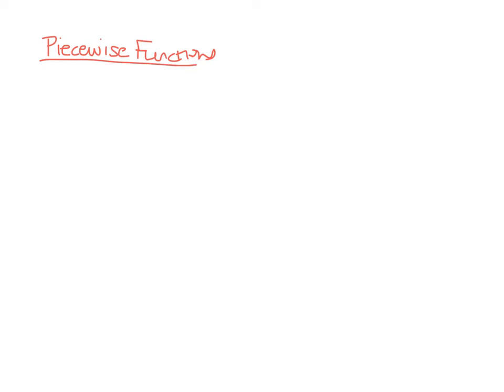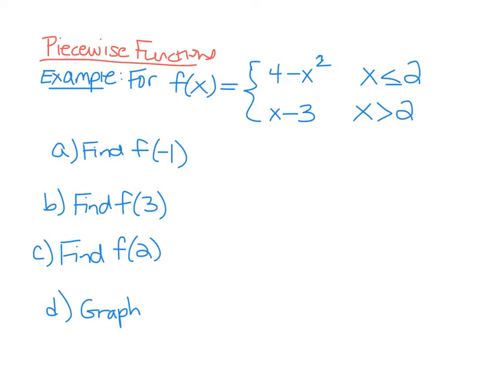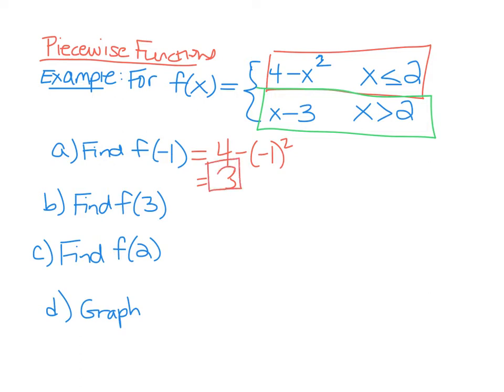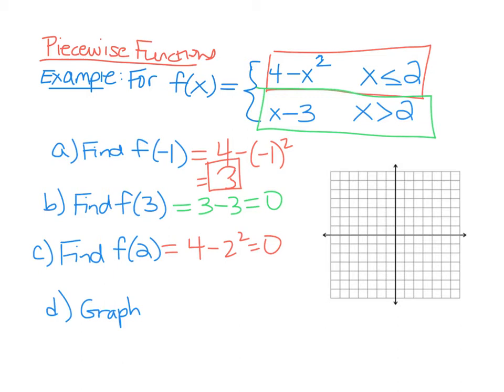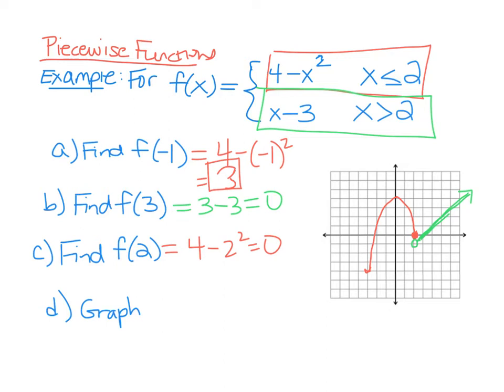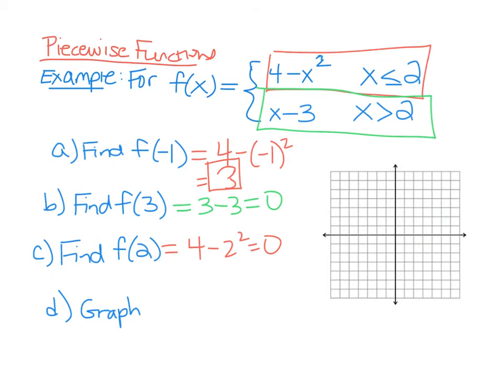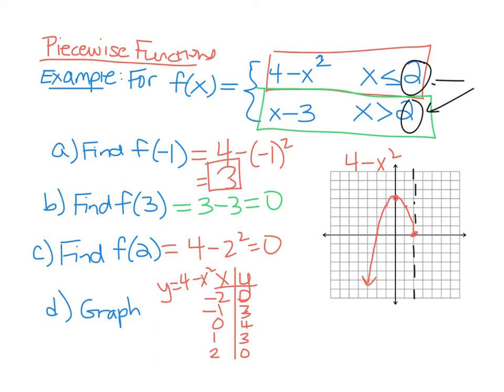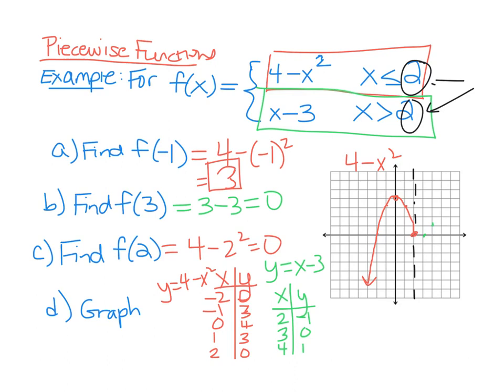Calculus Functions Intro 3: Piecewise Functions